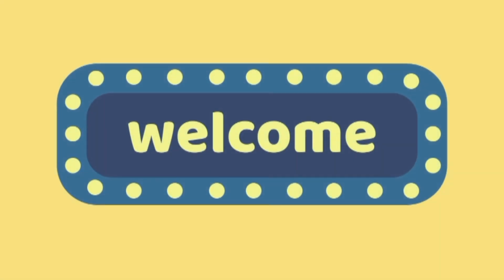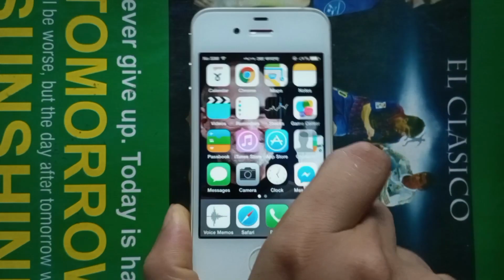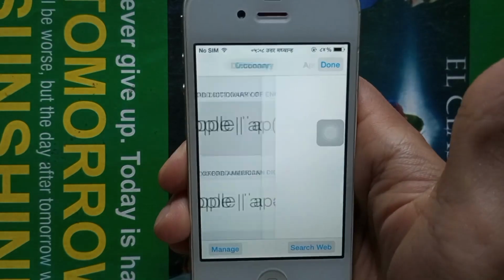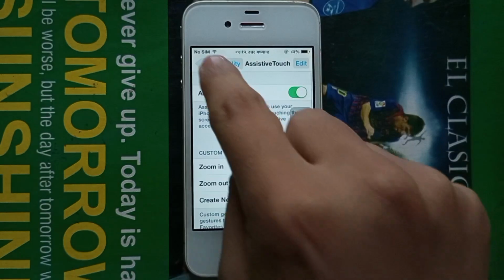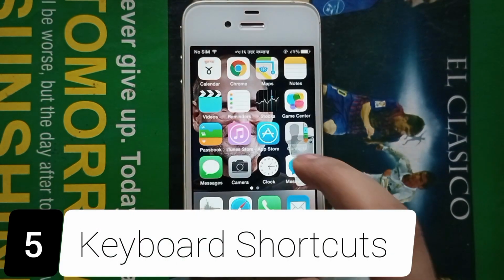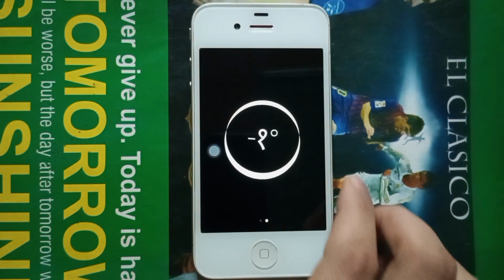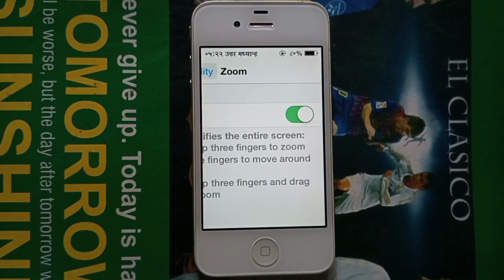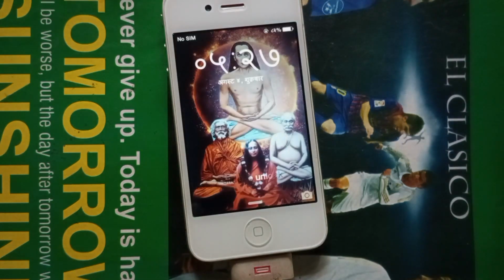Cool tips for iphone 4s ;)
In this video, i've given 10 cool features of iPhone 4S that its users might not know. These features equally go good for higher models.

This video includes answer to questions:
* How to undo/redo text in iphone 4s?
* How to use built-in offline dictionary in iphone 4s?
* How to play YOUTUBE videos in the background?
* How to use multi finger gestures in iphone?
* Where to use gestures in iphone?
* How to Switch off iphone with broken power button?
* How to Switch off iphone 4S when power button isn't working?
* How to Switch on iphone 4S with broken power button?
* How to Switch on iphone when power button isn't working?